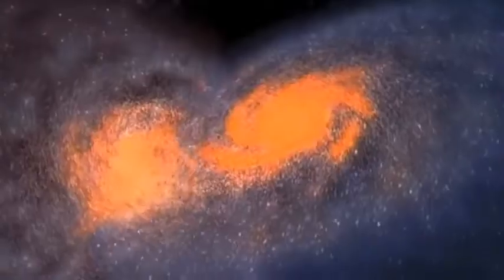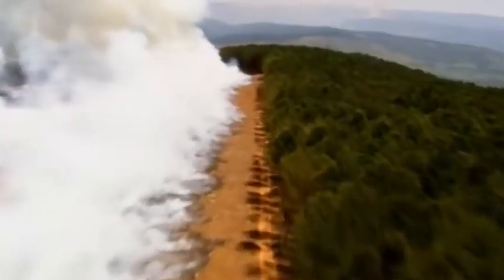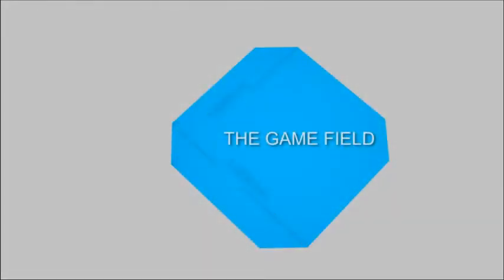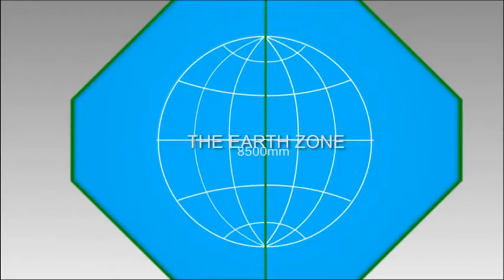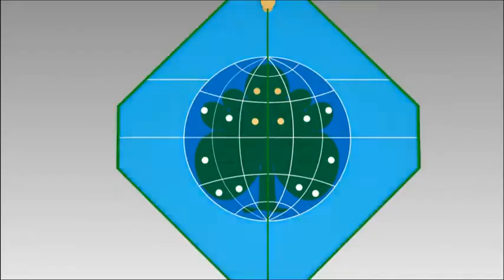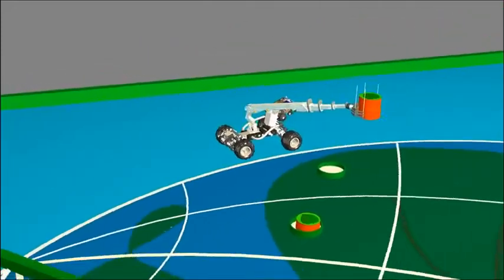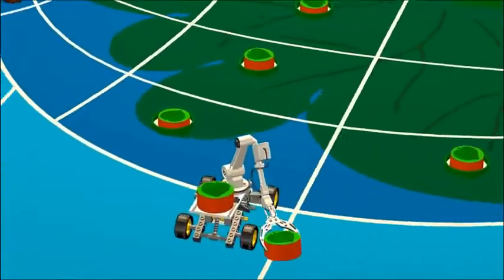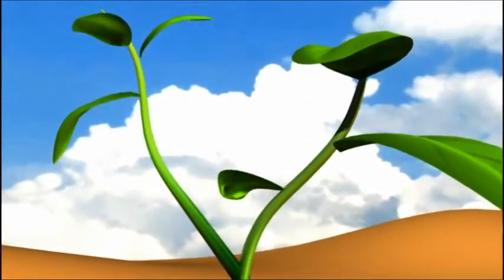ABU Robocon 2013 Vietnam Rule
Tuấn Anh - ĐH Kỹ thuật Công nghiệp - Thái nguyên